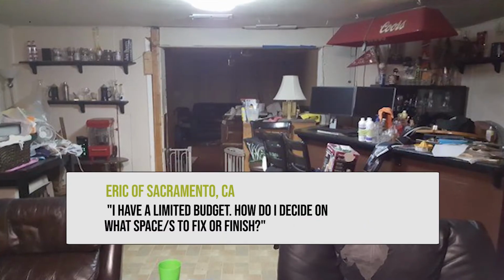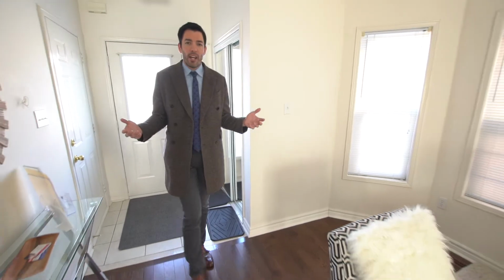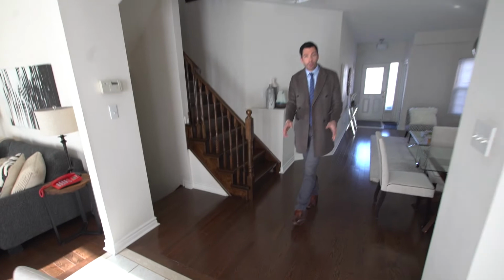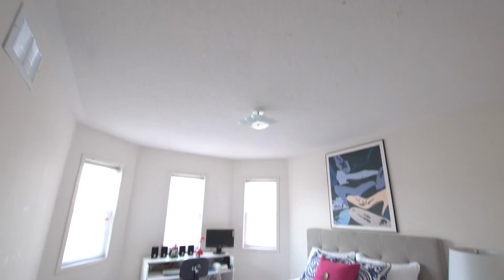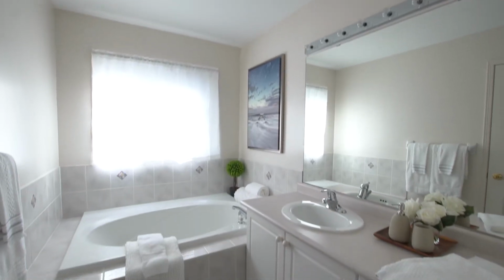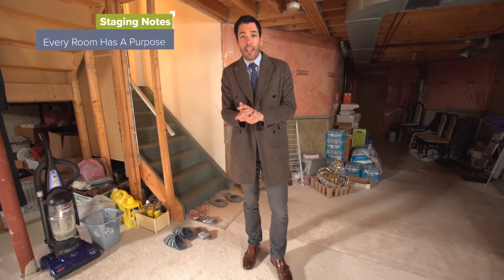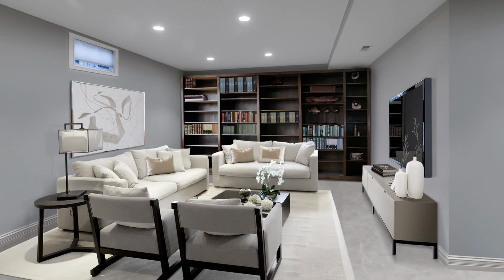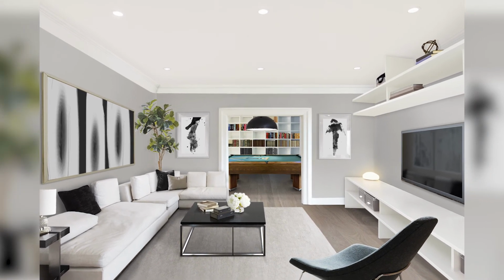HOW TO Maximize a Reno Budget with Drew Scott | Setting the Stage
Real estate and design expert, Drew Scott, gives personalized feedback to fans on their home and walks through stale listings to offer advice on how to stage the space to sell fast for top dollar. In this episode, Drew shows how to maximize a reno budget to actually sell your home for more.

Virtual Staging by Ilaria Barion Design.

Need some serious home staging advice? Use GuruHub on Drew's social media to send him pics or videos of the areas in your home that need some help!